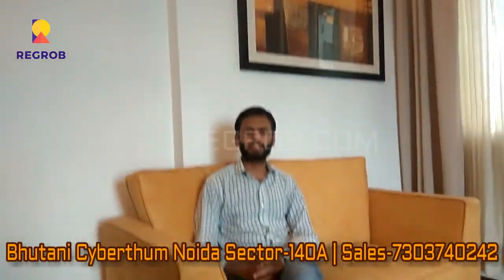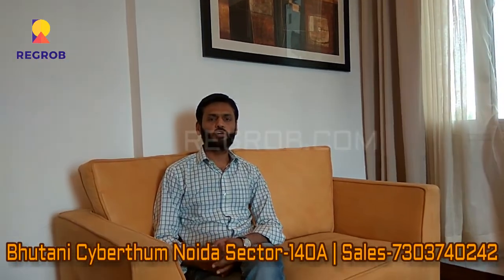Bhutani Cyberthum Sector 140A, Noida | Sales 7669903773 | Location Advantage & Connectivity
Sales 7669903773 - Bhutani Cyberthum, Noida Expressway.

New project in Sector 140A, Noida with 50-storey iconic towers. Office with 12% assured return & lease

This video explains about connectivity to "Bhutani Cyberthum".

Bhutani Infra launches latest project "Cyberthum" in sector 140A Noida.

Bhutani Cyberthum - New Project at a good location of Noida.

Cyberthum Noida Sector 140A offers nice designed Office Space with leasing guarantee.

 Bhutani Cyberthum  offers luxury offices, high street shopping area, foodcourt in  Noida.

It is located near  residential areas of Delhi, Noida and Gr. Noida. So lot of spending people and customers are nearby to Bhutani Cyberthum.

The commercial spaces are available in the range of 550 sq. ft.to 1550 sq.ft. and min 5000 sqft for Personal Use & with lease guarantee also.

12 Lacs is the smallest investment in Bhutani Cyberthum.

Bhutani Cyberthum USPs -

1- One of the Tallest Commercial Complex of North India

2- Shopping Mall is in the sky connecting two Towers.

3- High Street Retail with beautiful landscaping

4- Walking distance from 137 Metro Station

5- Approx 2.5 Lacs residential apartments delivered in near by areas

6-  located at two expressways-Noida Expressway & FNG.

7- Jewar upcoming airport is just 25 minutes away.

Bhutani Cyberthum is complete legal commercial Project. You may check all RERA certifications of Bhutani Cyberthum with us.

RERA Registration No.

Phase A RERA No.: UPRERAPRJ236478

Phase B RERA No.: UPRERAPRJ240015

Phase E (BLOCK A) RERA No.: UPRERAPRJ190938

Phase H (BLOCK D) RERA No.: UPRERAPRJ674006

Bhutani Cyberthum Features-

Bhutani Cyberthum has round shape mall between its 2 towers. This is quite unique and will bring lot of customers.

Bhutani Cyberthum is LEED certified green building. It will help reduce cost for owners and tenants both.

Bhutani Cyberthum is very close to Noida Expressway, Taj Expressway and FNG Expressway.

Bhutani Cyberthum Connectivity to major areas -

 Connectivity:
FNG Expressway (25 min) | DND Flyway (20 min) | Noida-Greater Noida (7 min)
Railway Stations: Hazrat Nizamuddin (22.5 km) | Anand Vihar (28.4 km)
Metro Stations: Wave City Center (16.2 km)
Malls: Omaxe Connaught Place (18.2 km) | The Great India Place (15.2 km)

This video explains Location Advantages to invest in bhutani cyberthum commercial project

Bhutani Infra is constantly proving its innovation, by bringing new commercial spaces, in its new launch “Cyberthum”.

Strategically located on Noida Expressway in Noida Sector-140A, the project offers the speediest connectivity.

The new era commercial spaces available in the sizes of 550 sq. ft.to 1550 sq.ft. with lease guarantee; are going to create several brands & businesses with emerging IT/ITEs, KPO & BPOs, MNCs, Commercial Enterprises, and new ventures.

Bhutani Cyberthum is going to accommodate an endless list of amenities, in its sky connecting two towers.

Reserve your space on a single click to enjoy ornamental pools, dining spaces, and shopping complexes.

Bhutani Cyberthum - Tallest Commercial Complex of north india.

Free Site visit Highest ROI for Buyers. 9 Years Lease Fixed income 27 Acres Mixed Land 2 min from metro.

Bhutani Cyberthum Noida sector 140a, Bhutani Cyberthum, Bhutani Cyberthum Office Space, Bhutani Cyberthum Project, Bhutani Cyberthum Price, Bhutani Cyberthum Master Plan , Bhutani Cyberthum Location, Bhutani Cyberthum Brochure, Bhutani Cyberthum Reviews